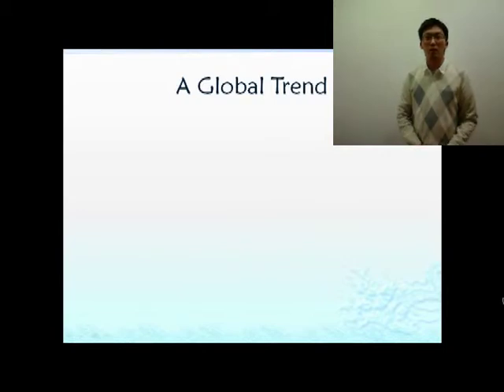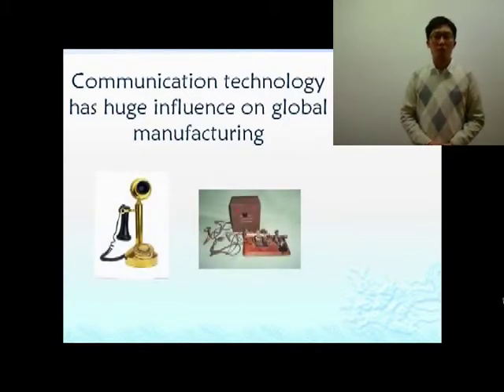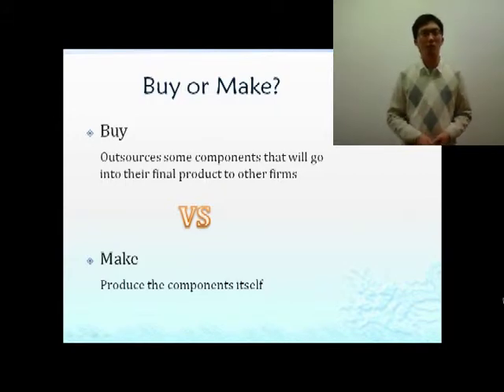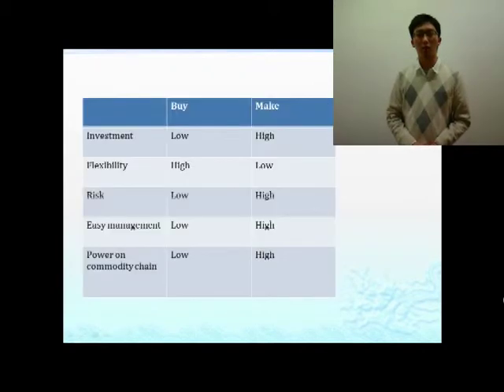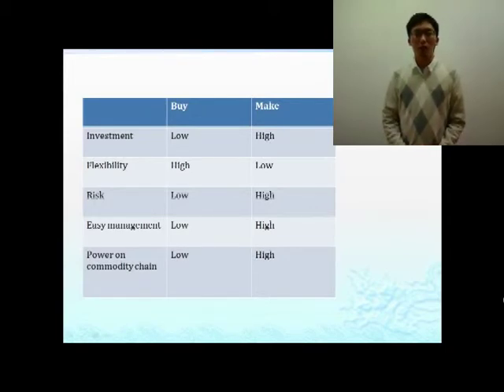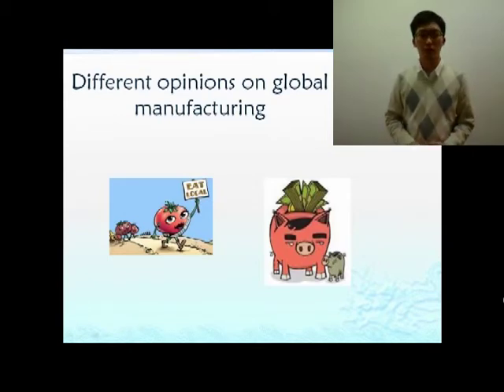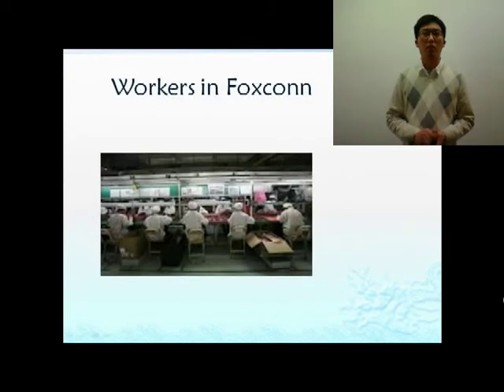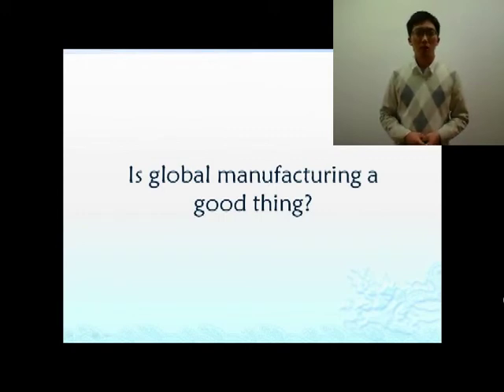Kayn 2nd presentation